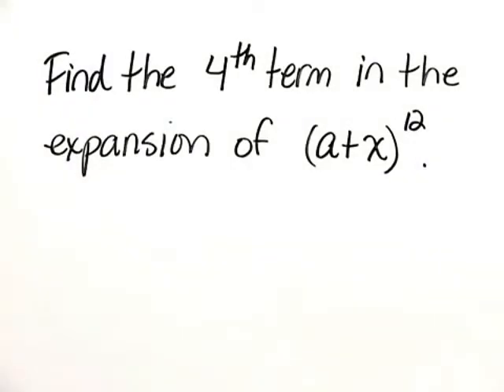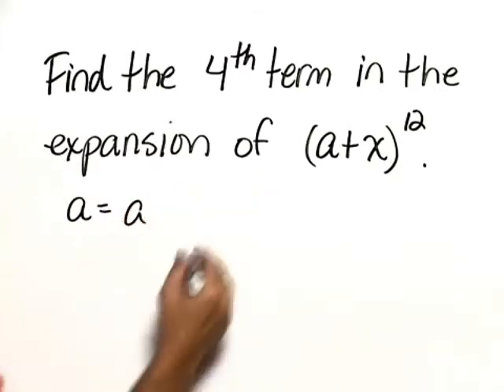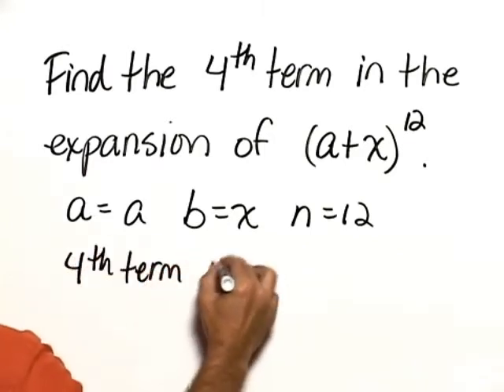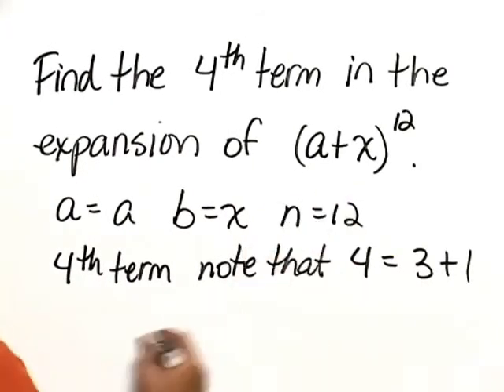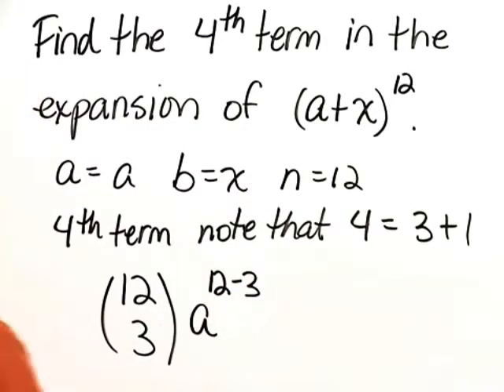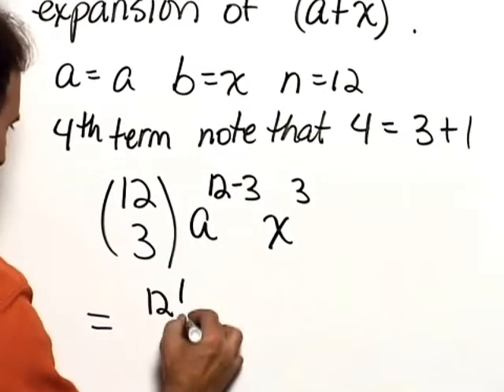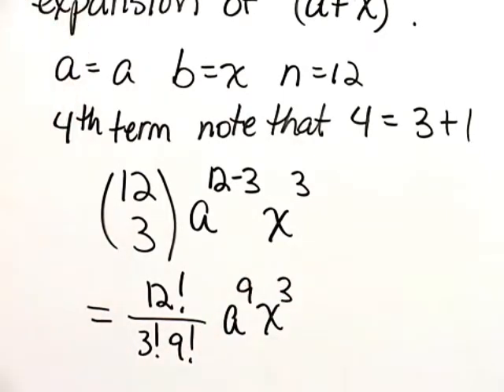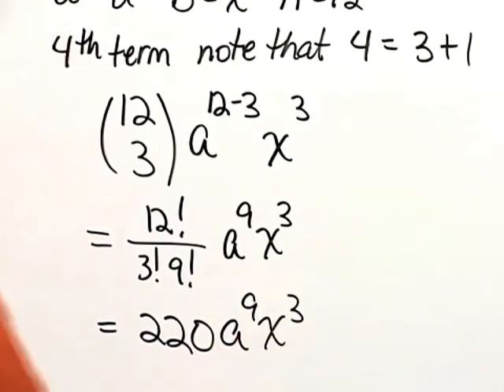Bittinger Elementary and Intermediate Algebra 7e Chapter Test Prep Ch. 14 Ex. 22